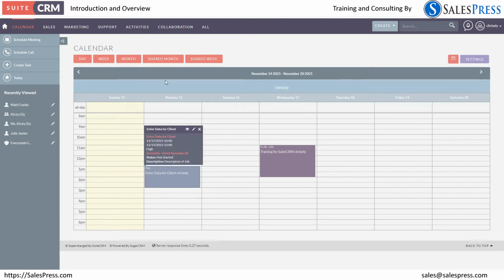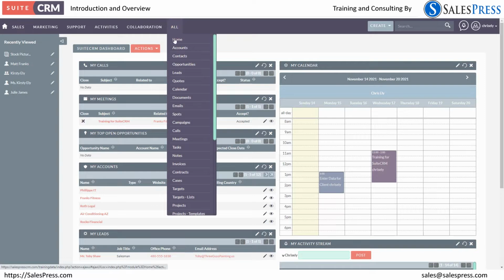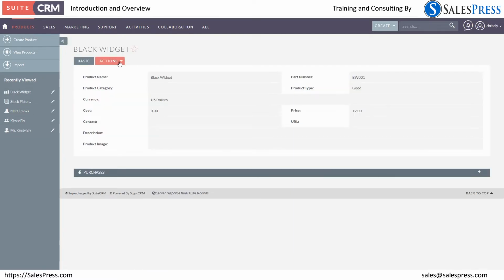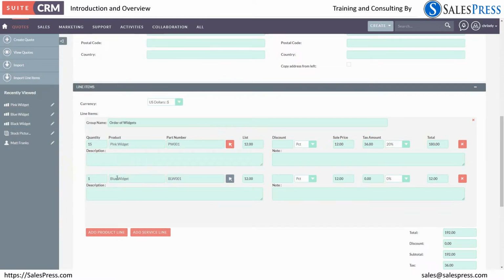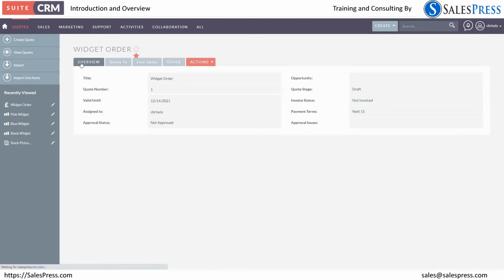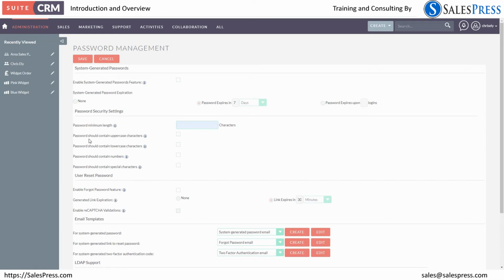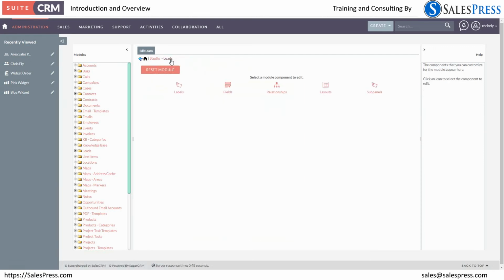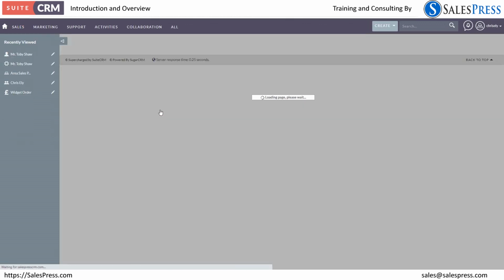SalesPress: SuiteCRM Introduction and Overview Part 2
Overview Part 2:
SuiteCRM is the World's #1 Open Source Cloud Based Customer Relationship Management (CRM) System.  SuiteCRM is an Enterprise ready system comparable to Commercial leaders such as Salesforce, Microsoft Dynamics CRM, Infusionsoft (Keap) and SugarCRM.  SuiteCRM is an 'Open Source' system and therefore, it's free.  SalesPress is a CRM training and consulting firm specializing in SuiteCRM.